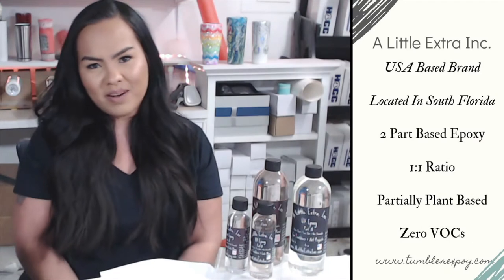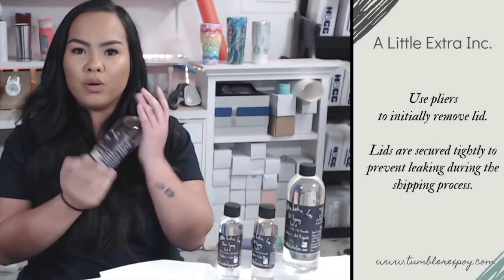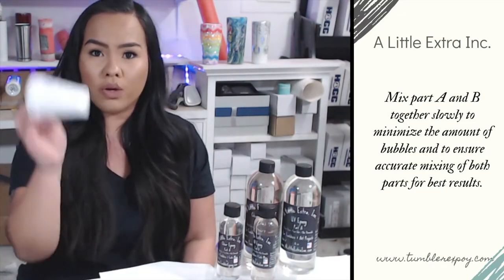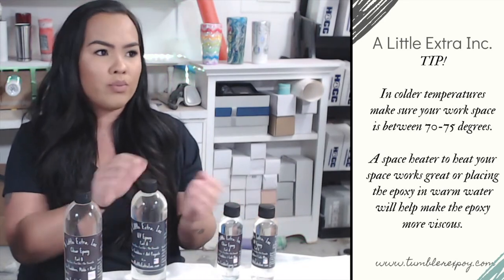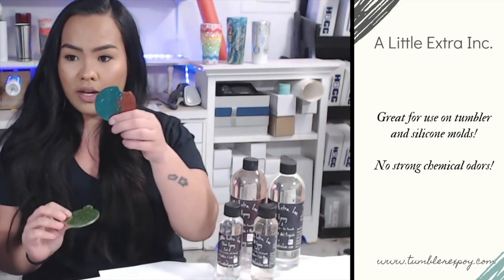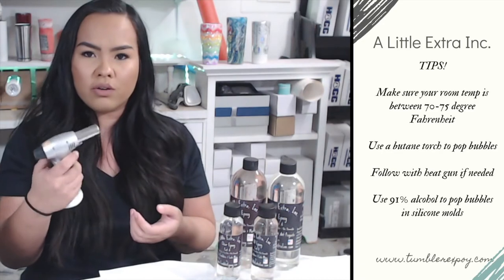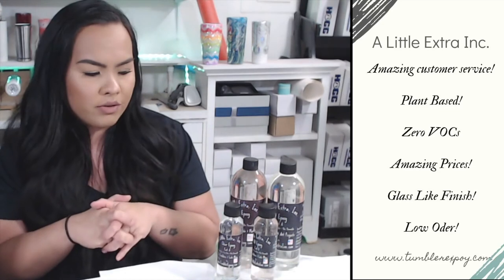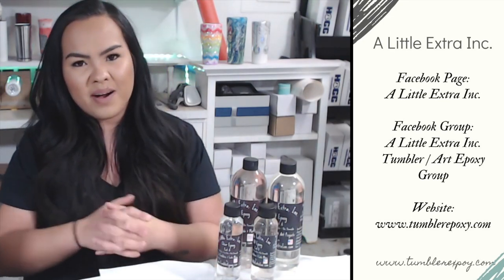A Little Extra Inc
An introduction to A Little Extra Inc.